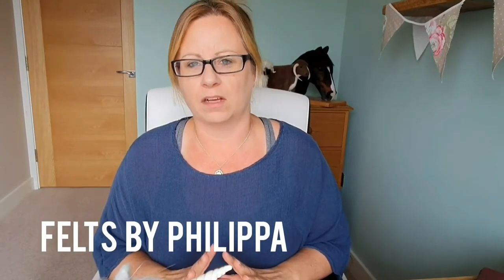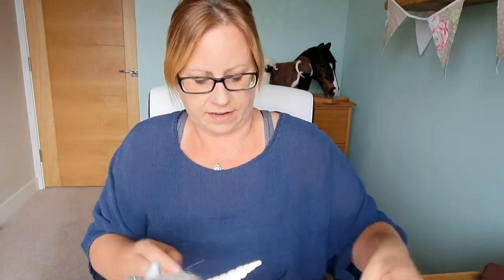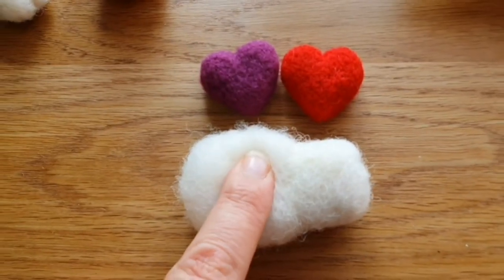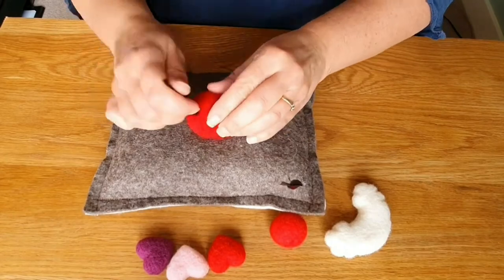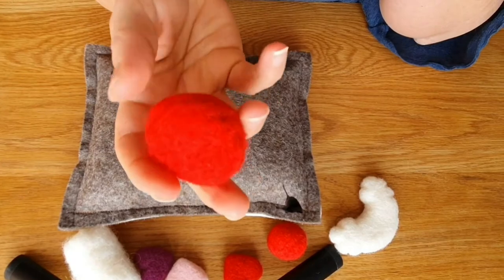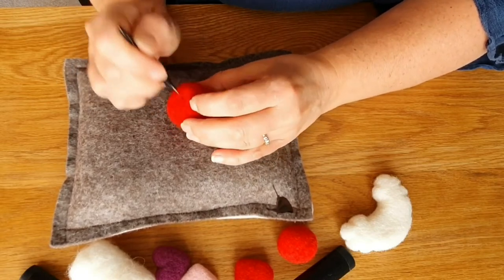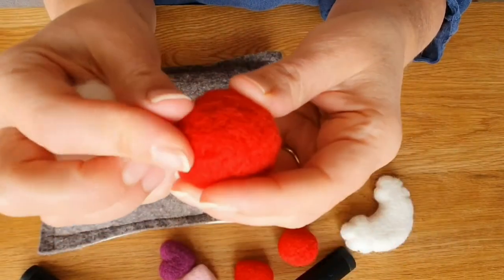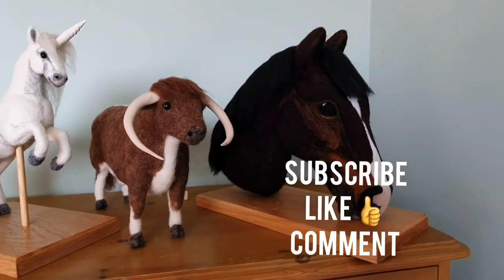When is your work felted? Soft or Firm Felting | Needle Felting For Beginners | Helpful Hints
In this video I try to answer the big question - Have I felted enough? Is my piece felted? How do I know it's done? I will lead you through felting a ball and how I know it's ready and why.